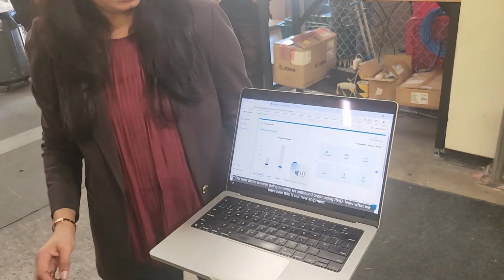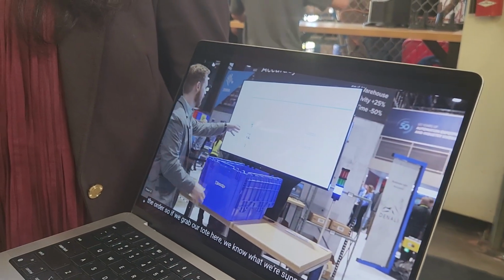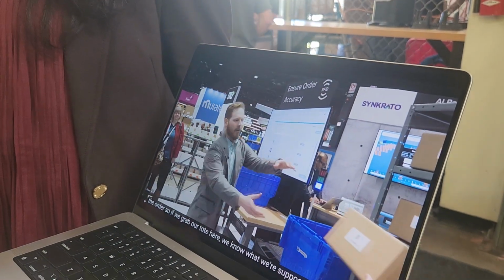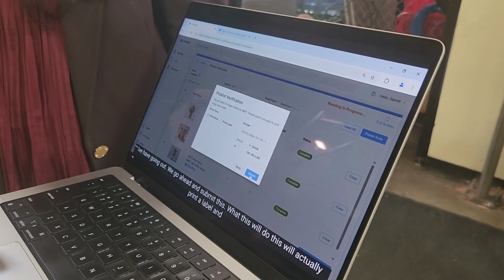The shipping transaction completely explained using RFID for Vendor Managed Inventory. Reduce cost.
Xemelgo and Zebra have a fantastic solution for tracking Vendor Managed Inventory (VMI) at a customer site.  This video shows Renuka from Xemelgo training an HVAC supplier and the end customer who does the HVAC installation on how to do a shipping transaction.  You just grab the items you want, and put them in a basket and roll it out of the VMI room.  Then you enter a PO into the system as that is how this customer wanted it done. They wanted to tie each material requisition to an end customer PO for tracking.  As items are taken, the data is sent to the cloud so the VMI HVAC supplier knows much more efficiently when to drive over to the end customer warehouse to replenish product.  This video is a great real world example of vendors and customers and end customers all working together to solve a problem!